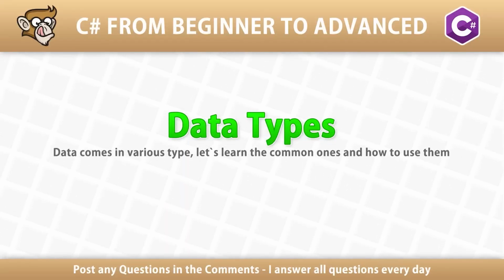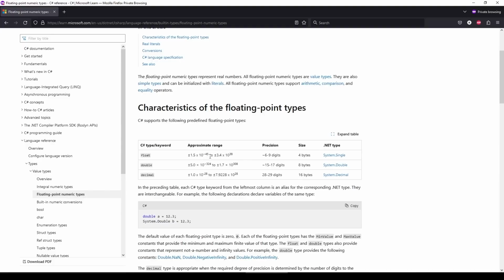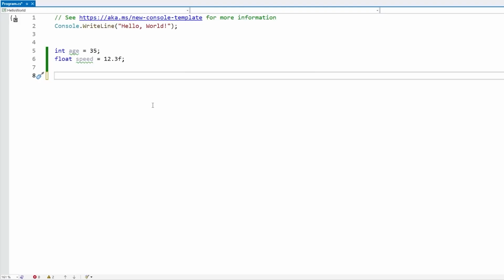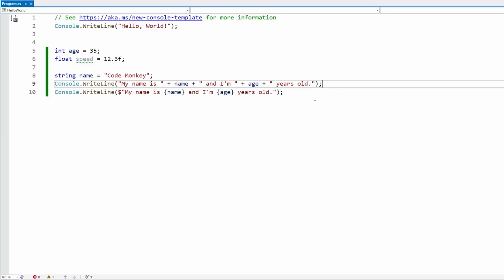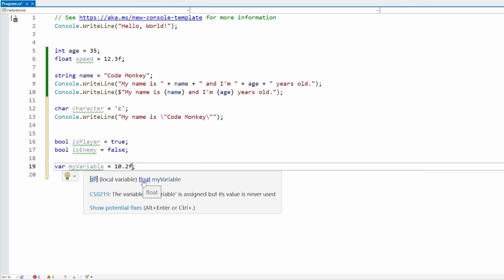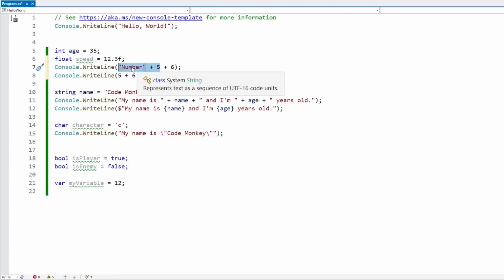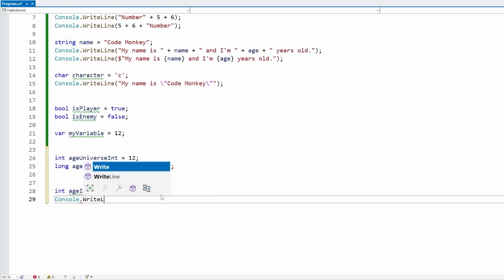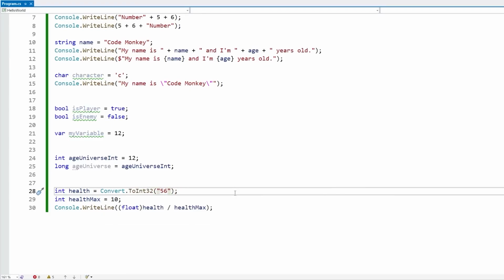12 Data Types